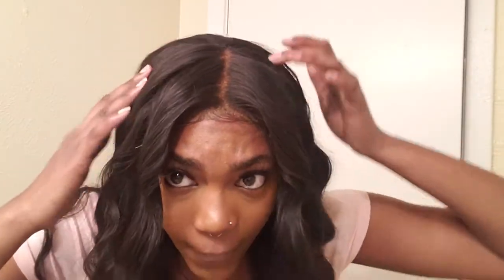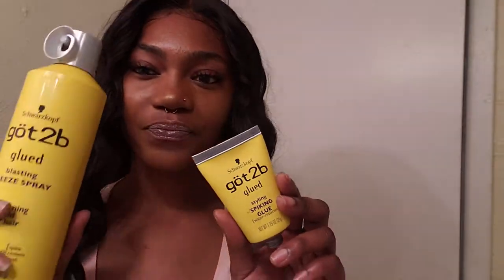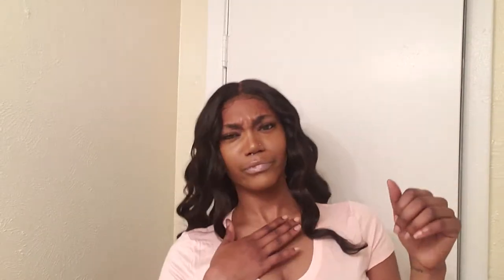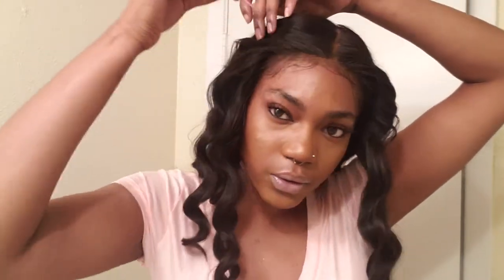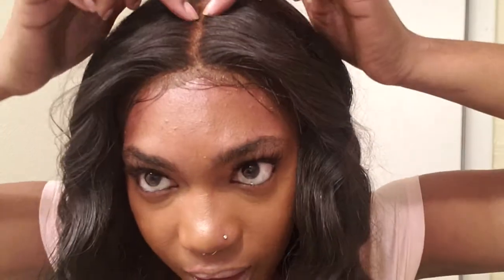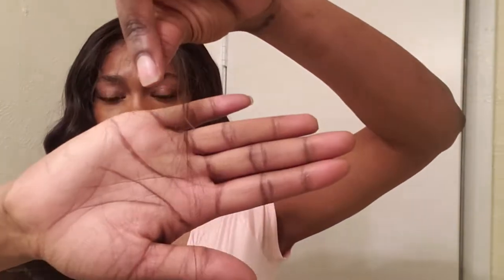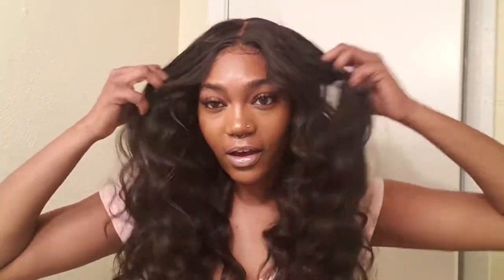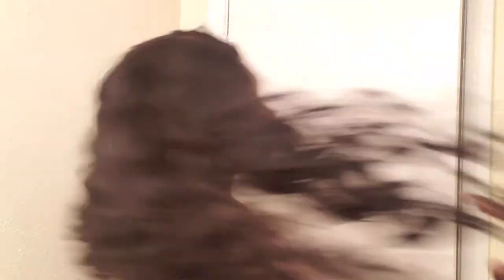Asteria Brazilian Straight Hair 20' Frontal Wig Mini HONEST Review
This is a brief review on Asteria Hair Company's Brazilian Straight Frontal Wig in 20' with 130% density. Here's the link for it-

As always, thanks so much for your love and support! Please feel free to keep in touch with me💕

Instagram.com/birthdaycakebeauty